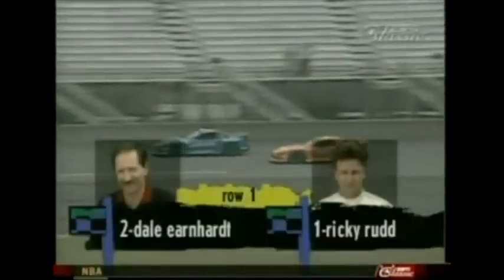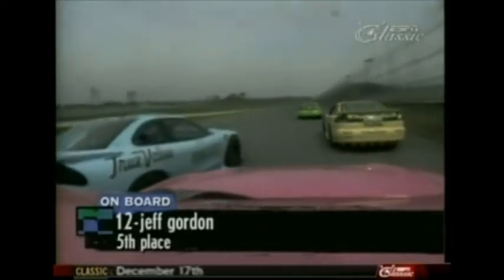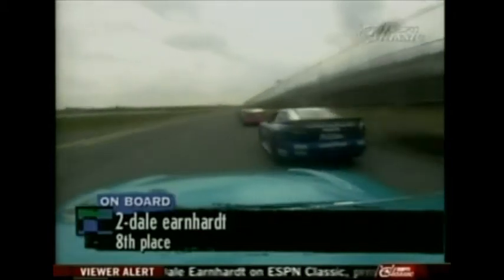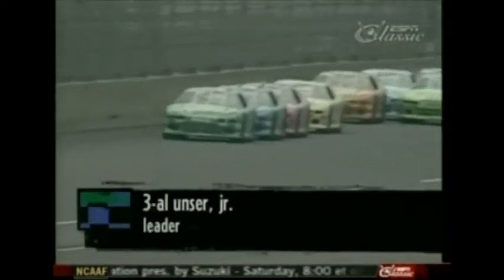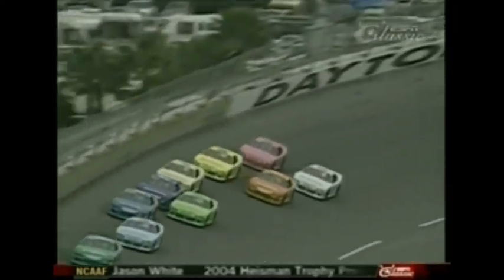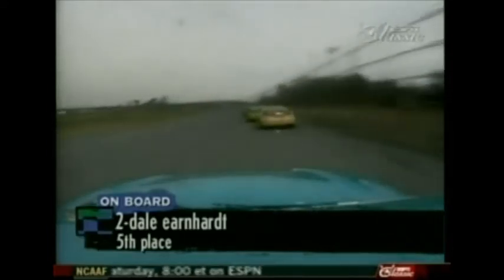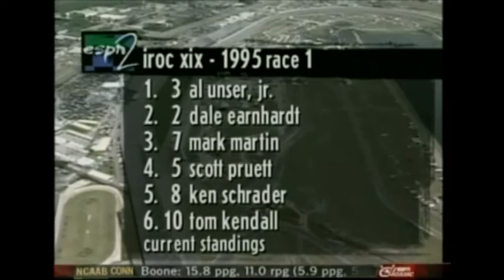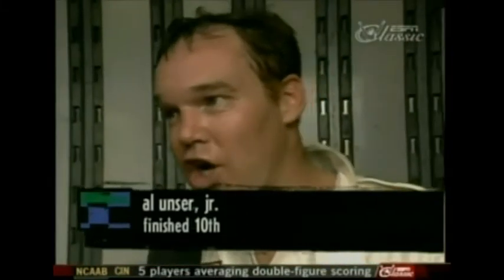1995 IROC Daytona International Speedway Race February 17, 1995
1995 IROC Daytona International Speedway
Classic Race
Sorry it's not the best quality, it's from an old VCR recording.